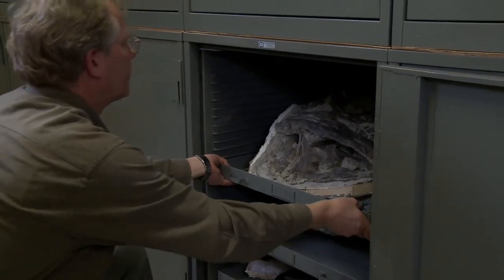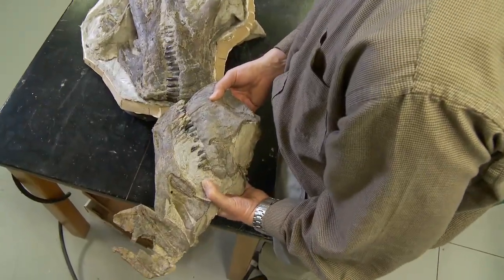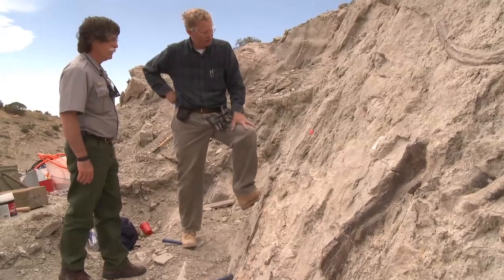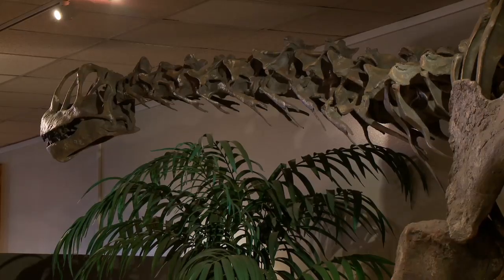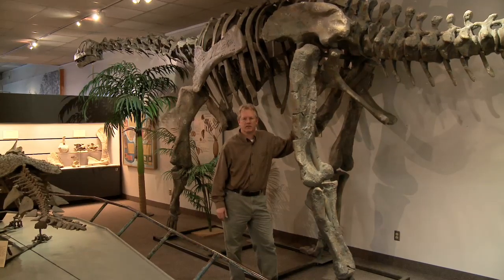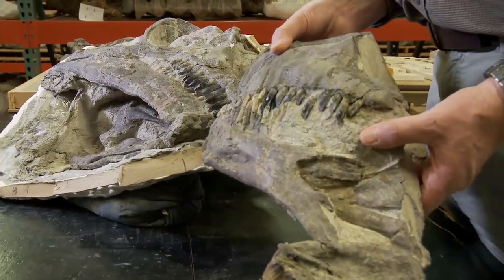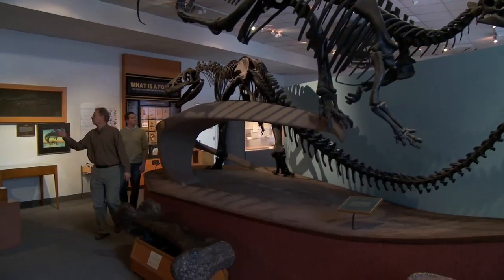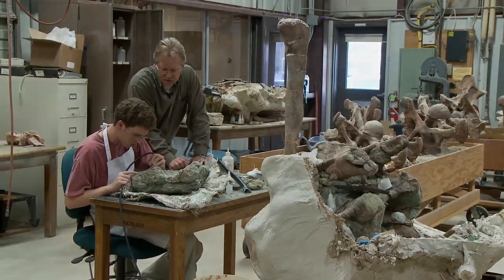New dinosaur discovered head-first, for a change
A new species of dinosaur called Abydosaurus is described in a new study by paleontologists from BYU and Dinosaur National Monument.